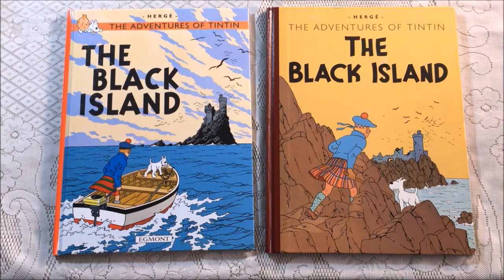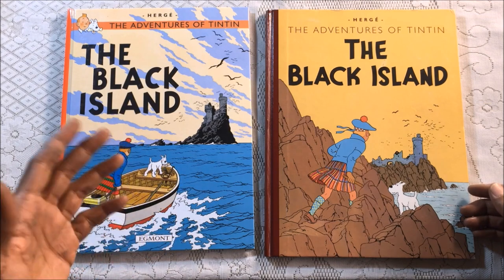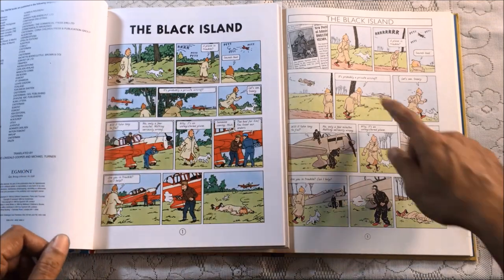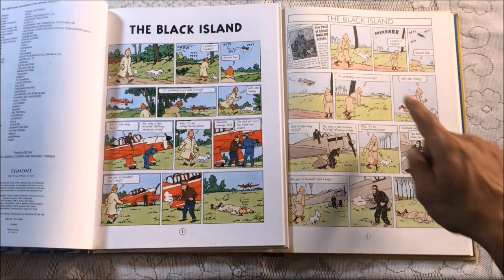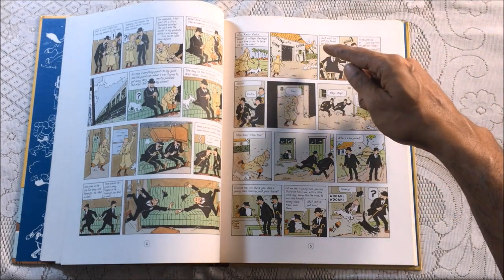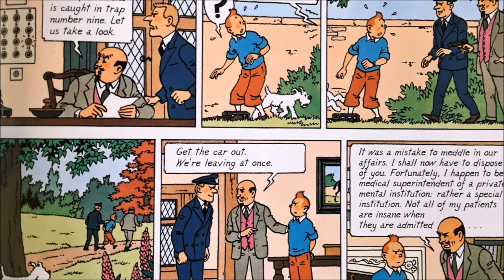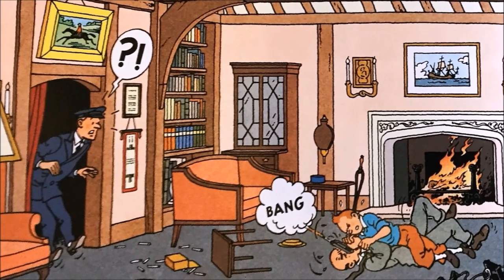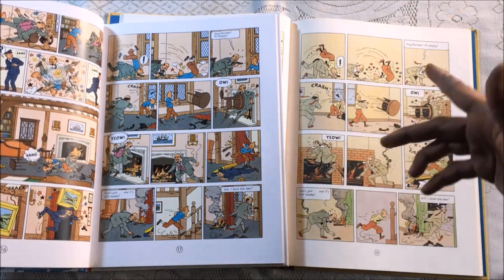TINTIN Edition Comparison: The Black Island 1943 vs The Black Island 1966 (Part 1 of 2)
A comparison and analysis of pages from the 1943 colour edition and the 1965 redrawn edition of The Black Island by Herge. The significance of background and realistic detail in the Tintin books is clearly demonstrated when we look at the changes between editions of this classic story. Featuring panel-to-panel comparisons.